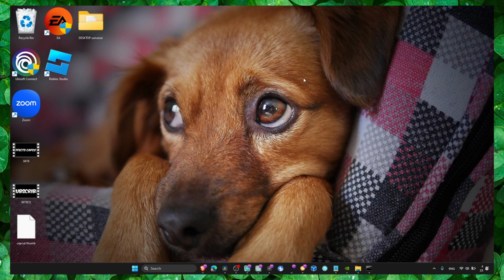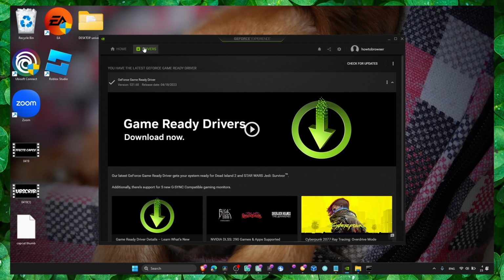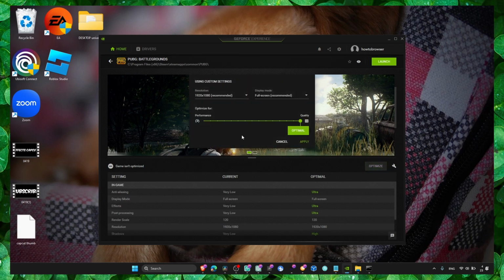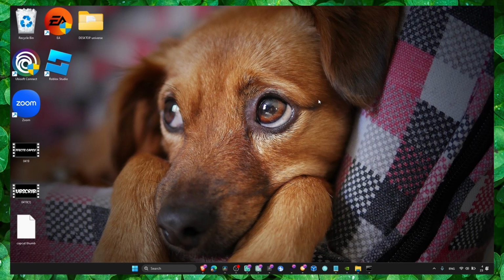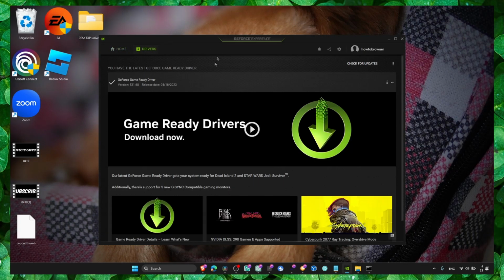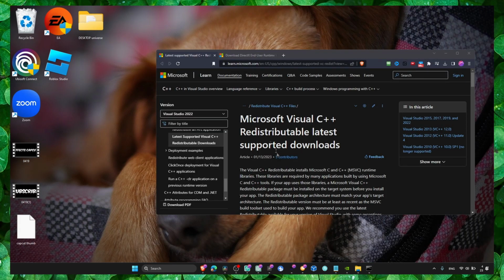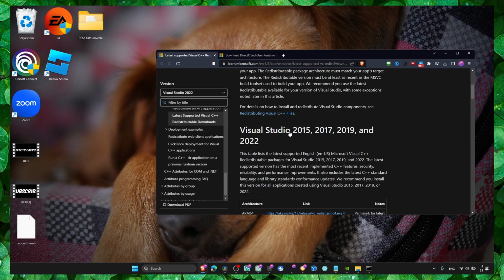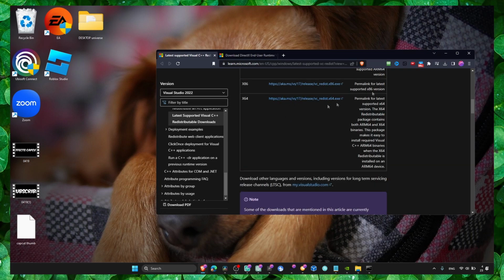Battlefront 2 Here's How to Fix Crashing in 2023 Step by Step Tutorial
In this video I'm gonna show you step by step what you have to do  How to Fix Launching Battlefront in 2023   this is a step by step tutorial for  make sure you follow along with me so you don't miss any step

sfc /scannow
ipconfig /flushdns